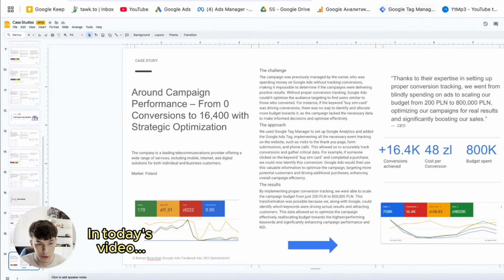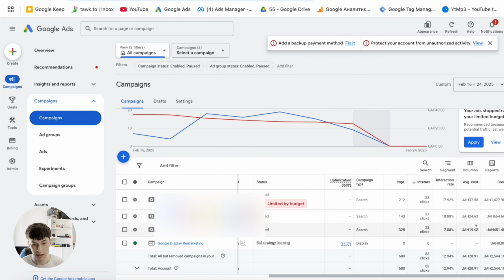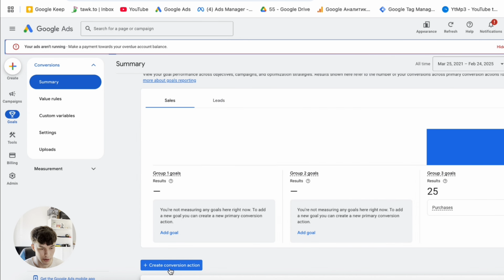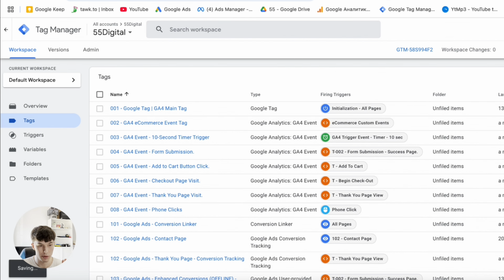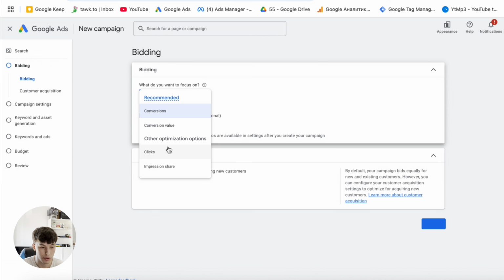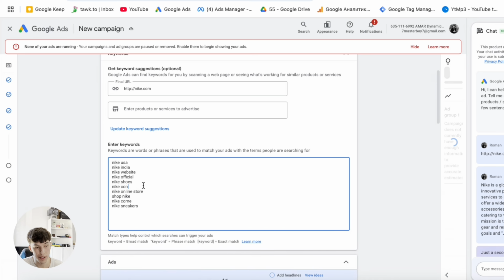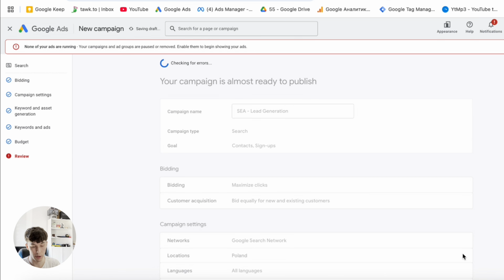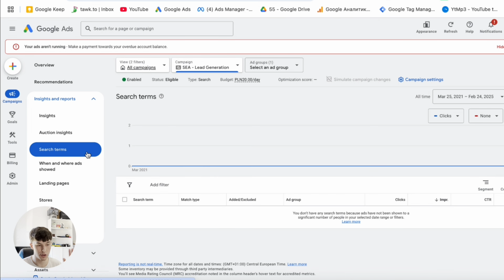Google Ads Course 2025 by a Google Ads Employee | Free Training [2025]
In this course, you'll learn how to configure conversions effectively and set up a high-performing Google Search campaign. We’ll cover everything from tracking key actions to optimizing your campaign for maximum results. Whether you're a beginner or looking to refine your skills, this free training will provide step-by-step guidance from a Google Ads expert.